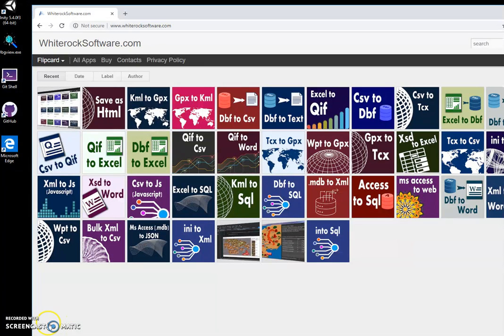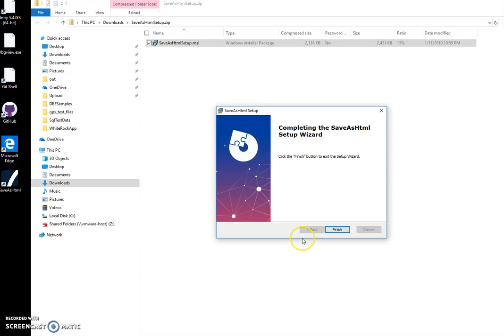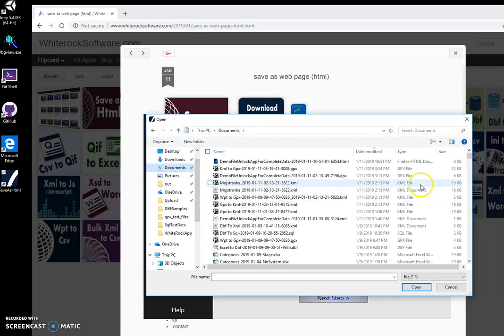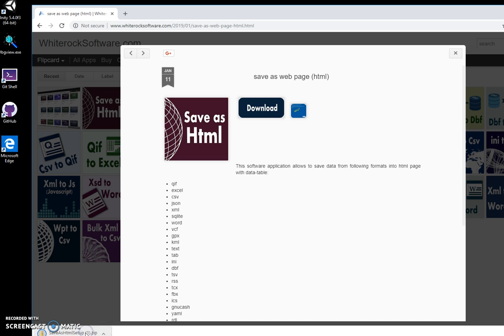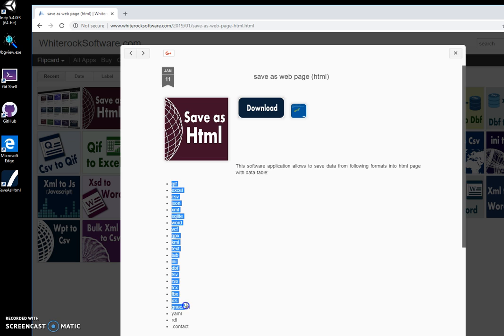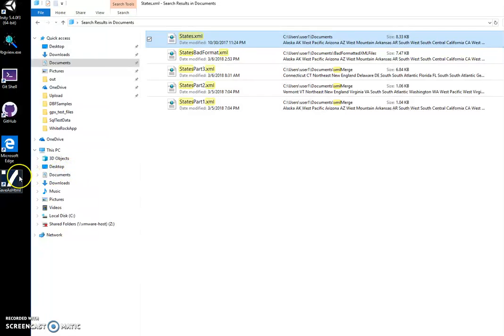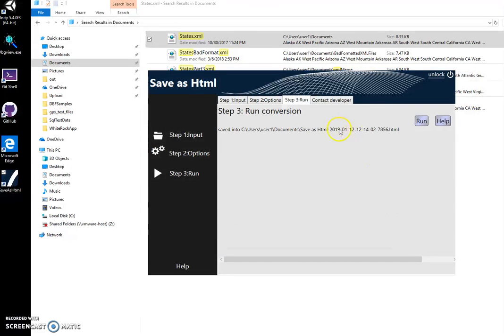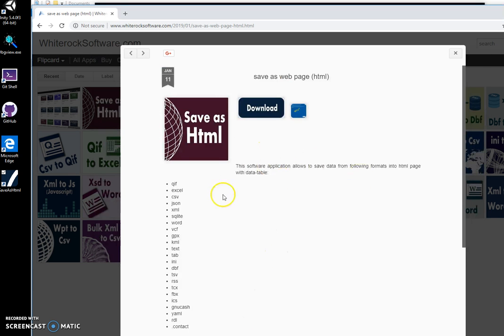save as html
saves data from multiple file formats as html pages.
here are formats supported:
qif
excel
csv
xml
word
html
vcf
gpx
kml
text
tab
ini
dbf
tsv
tcx
ics